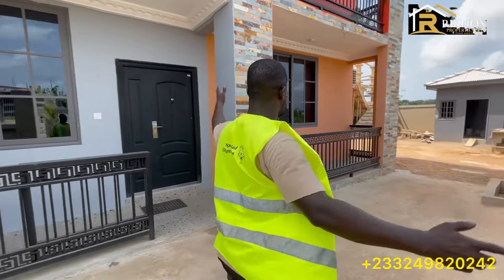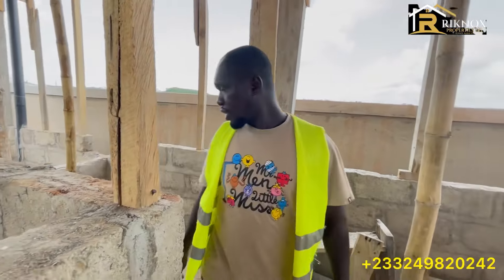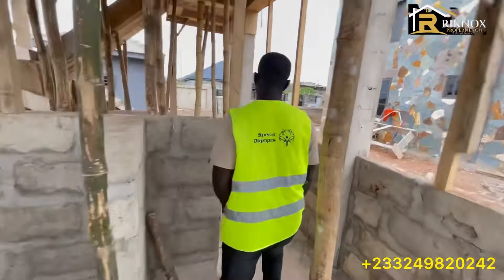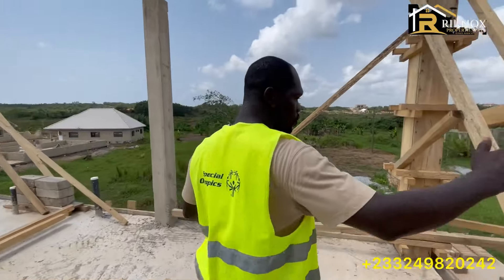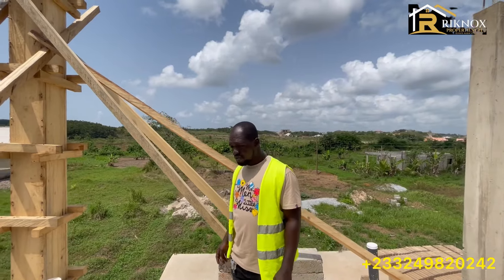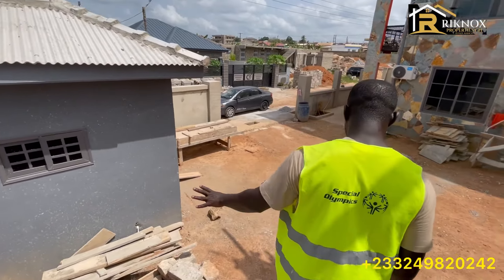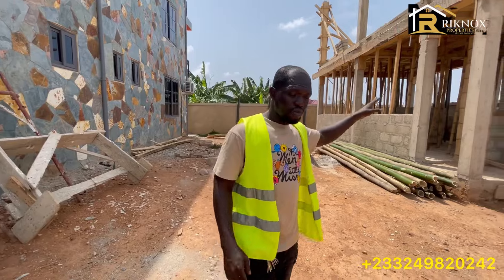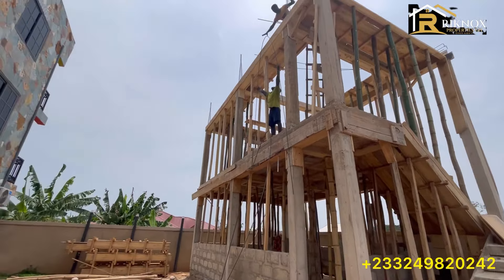Boys Quarters house 🏠Is Coming Up || Just Trust The Process And We got you covered 🇬🇭🇬🇭